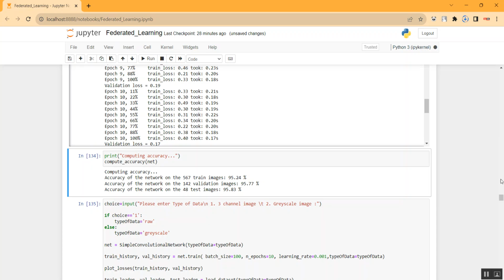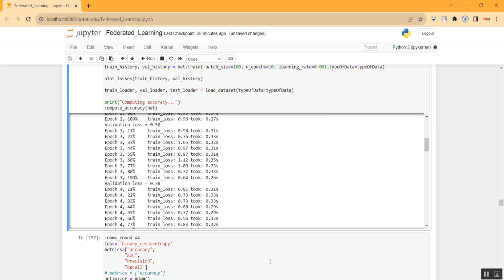Covid Federated Learning in Python Projects